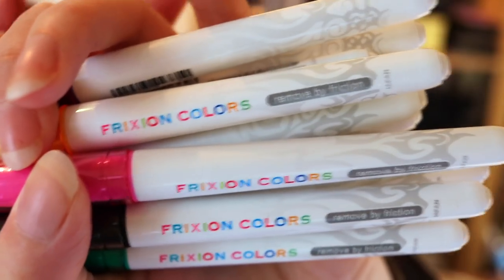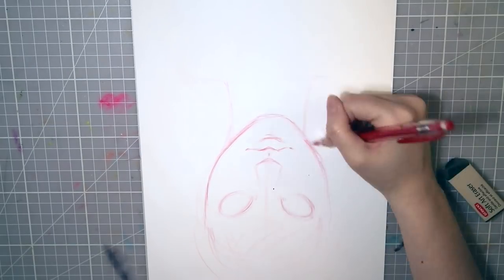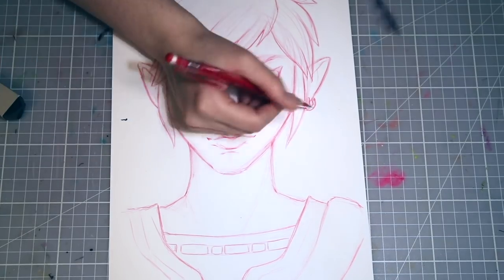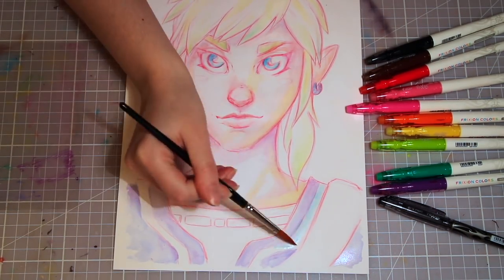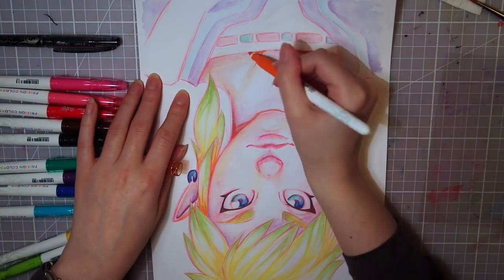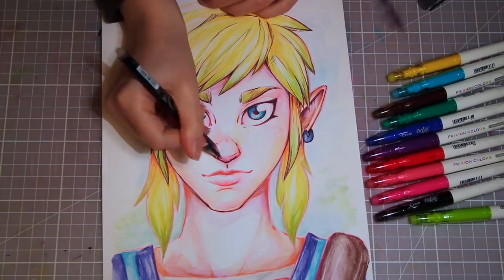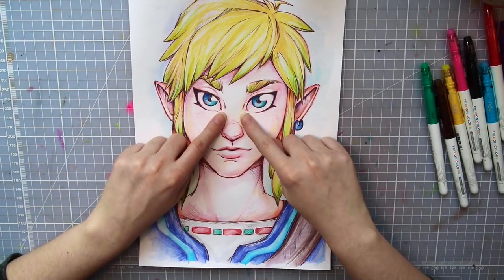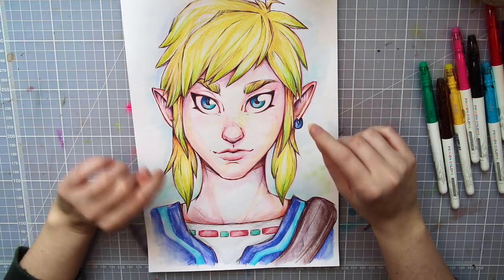UPSIDE DOWN ART CHALLENGE - Drawing LINK from BOTW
I've been challenged again by Pilot Nordic (who is also sponsoring this video) to draw UPSIDE DOWN with their Frixion Color Pens

TOOLS AND MEDIA USED IN THIS VIDEO:
FriXion Color pens
Fabriano bristol board